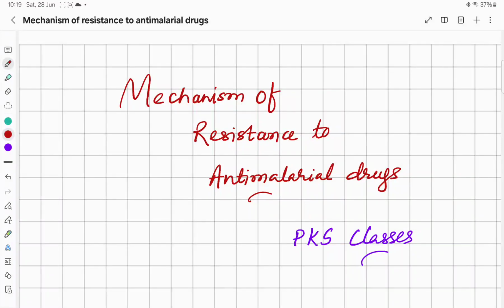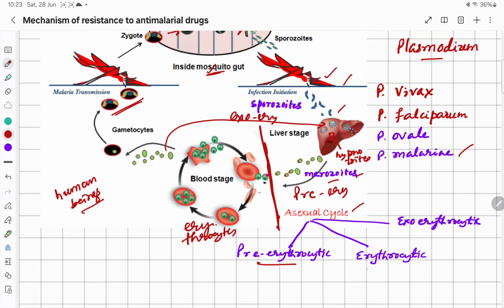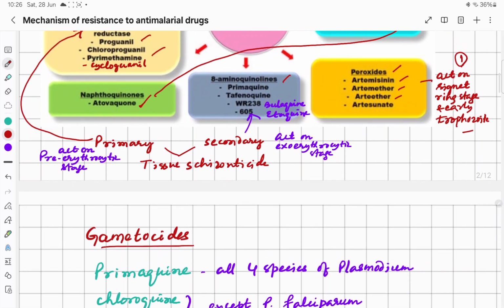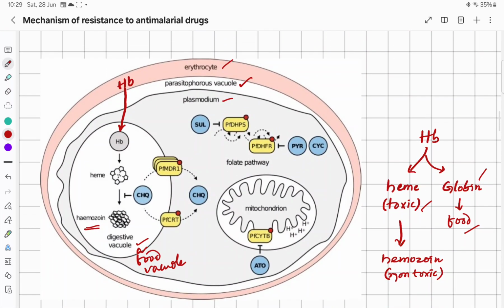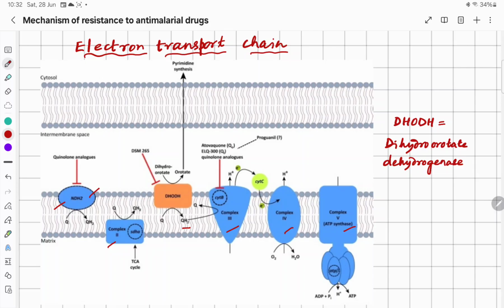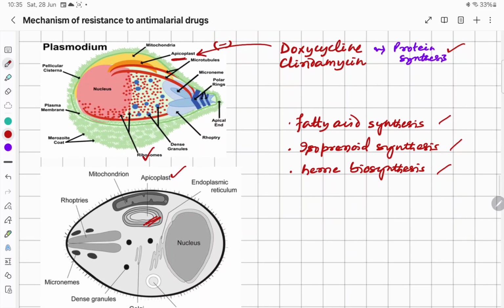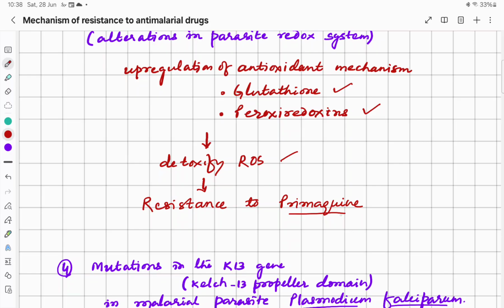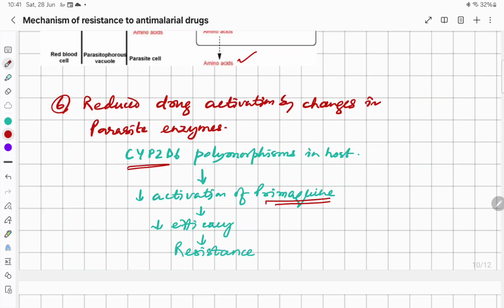Mechanism of antimalarial drug resistance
This video describes the pathogenesis of malaria, classification and mechanism of action of anti-malarial drugs, and mechanism of resistance to anti-malarial drugs. Antimalarial drug resistance arises from genetic changes within the parasite that reduce the drug's effectiveness. These changes can involve mutations in drug targets, increased drug efflux, or reduced drug uptake. Mutations in the Plasmodium falciparum dihydrofolate reductase (DHFR) and dihydropteroate synthase (DHPS) genes are associated with resistance to antifolates. Resistance to artemisinin is linked to mutations in the kelch13 gene, which may affect the drug's ability to generate free radicals and cause damage to the parasite.
You can also refer to
For details, you may refer my book:
Textbook of Pharmacotherapeutics. ISBN: 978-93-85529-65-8. P K Sahu and D K Tripathi. Vallabh Prakashan, New Delhi. 2024, 1st edition, 298 pages.